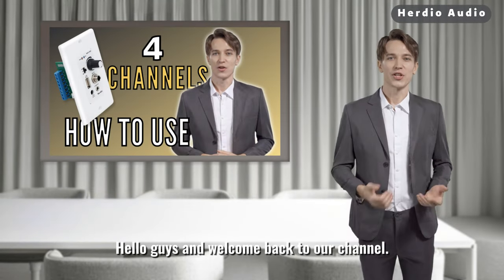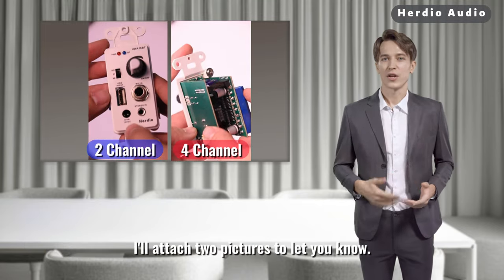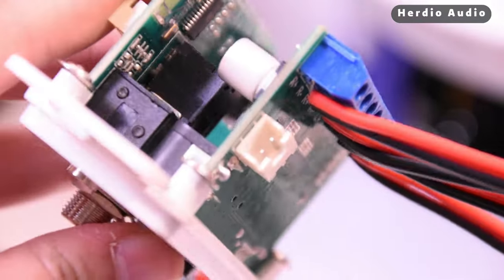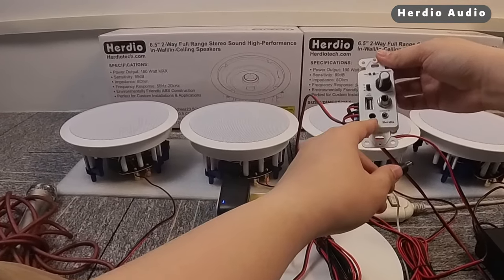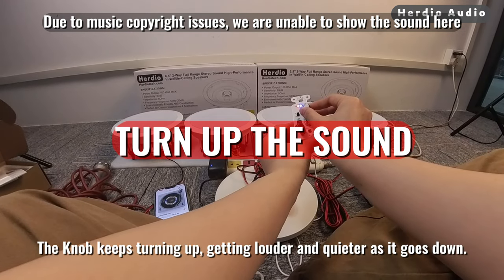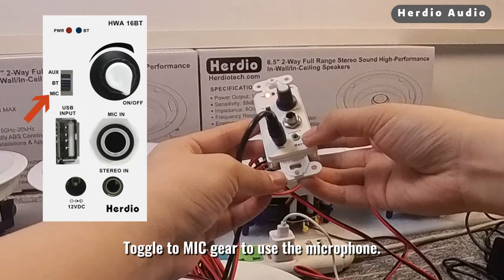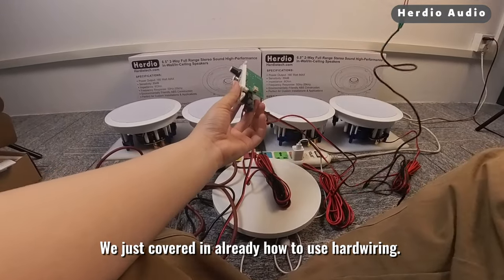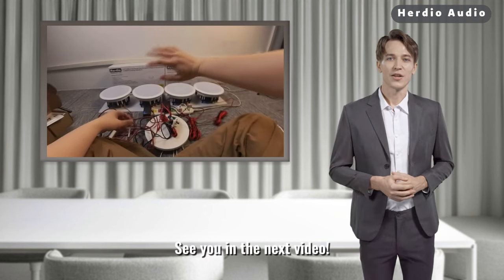How to use herdio 4 channel in-wall Bluetooth amplifier Receiver?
Many of our subscribers are interested in our in-wall Bluetooth amplifier, so we made a video on how to use the 4 channels.

00:00 2Channel VS 4Channel (We have updated the accessories)
00:51 Introduce the first power connection way
01:23 Introduce the second power connection way(Hardwired)
03:15 USB Mode
06:12 MIC Mode
07:10 Test the second power connection way
08:02 We'll update how to install in the next video
09:02 Thanks for watching
09:34 Over